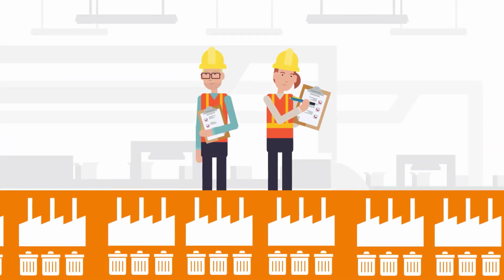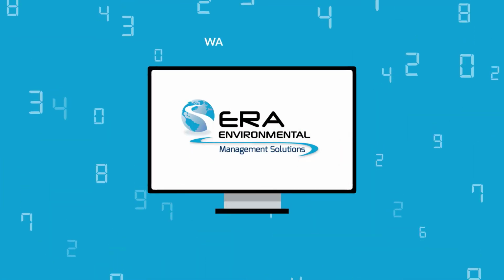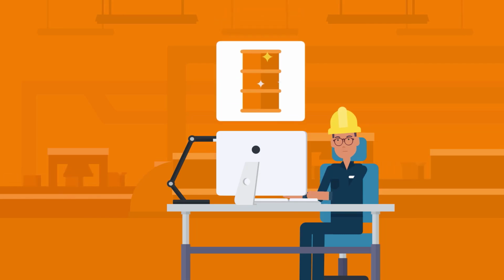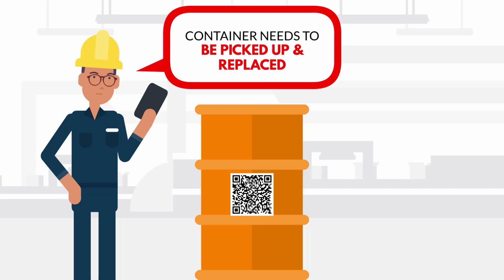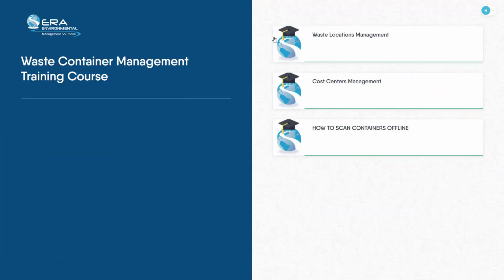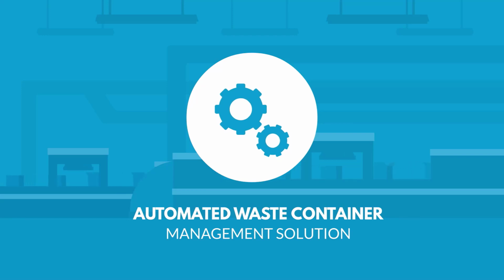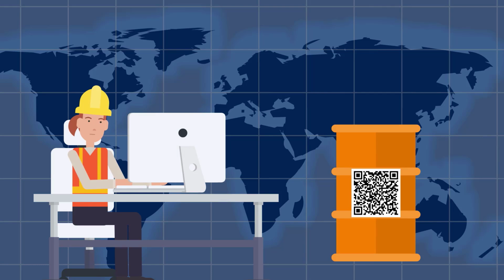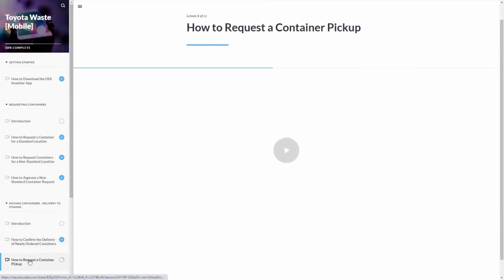Comprehensive Waste Container Tracking and Management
Save time and ensure accuracy by automating your waste management with ERA’s Hazardous Waste Management Software.

Streamline your waste container management with automated workflows that ensure accuracy and compliance. Create EPA-compliant documentation and easily manage all of your waste management data.

▶Generate labels with custom QR codes waste containers, scan them anywhere with ERA’s mobile app, and automatically create transaction forms.
▶Tackle every aspect of waste container management including requests, approval, label printing, container delivery, pickup request and confirmation, and container weighing and staging.
▶Create comprehensive waste manifests that contain all data in your records for both hazardous and non-hazardous waste containers.